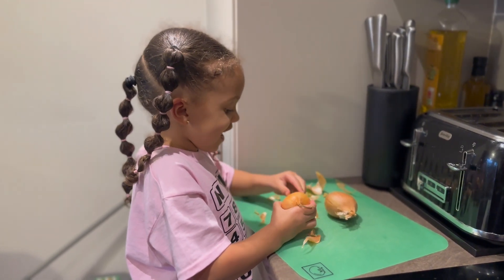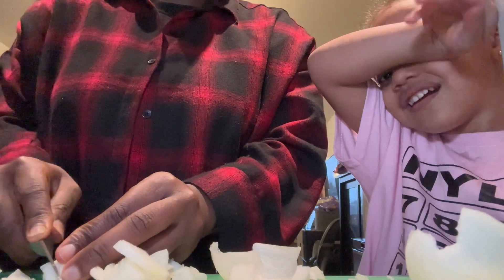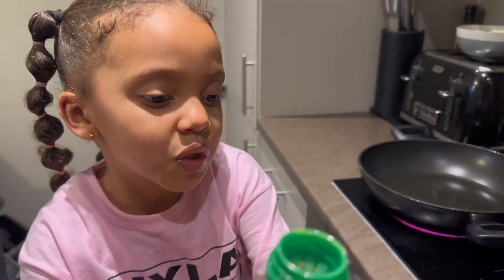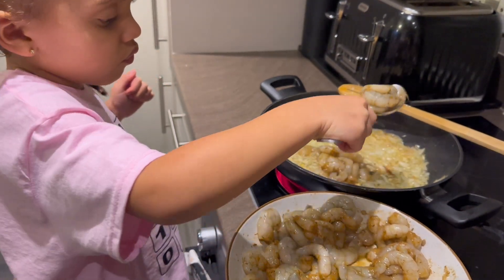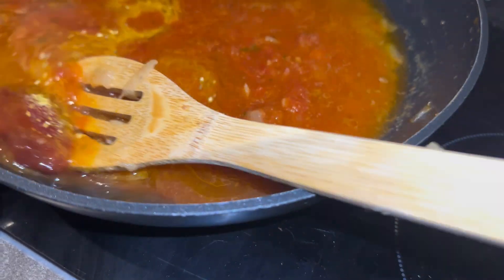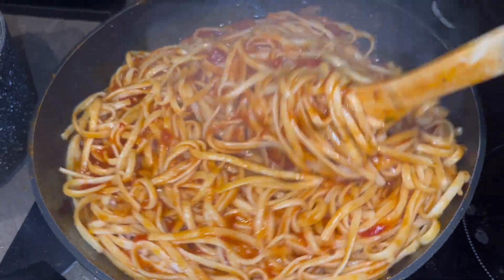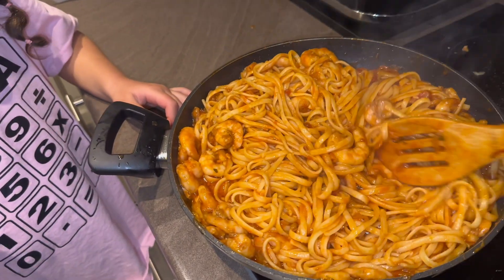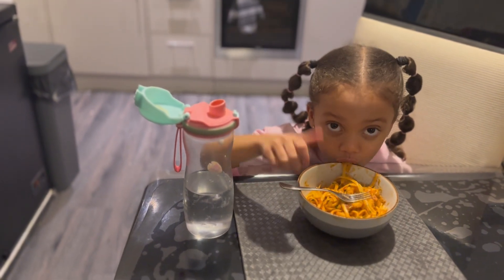Easy Shrimp Pasta | Cooking With Daughter 👩🏽‍🍳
This is an easy 30 minutes recipe and it’s one of my girls favourite dish so I thought i share it with you all. Having Nyla in the kitchen with me is one of my favourite way to bond with her and she loves and enjoy cooking with me.

Ingredients:
Linguine pasta
Olive oil
Tomato & Basil sauce
Old bay seasoning for prawns
Onions
Tomato purée
All Purpose Seasoning
Jumbo Shrimp
Fresh Parsley